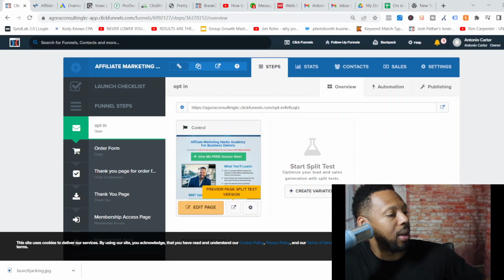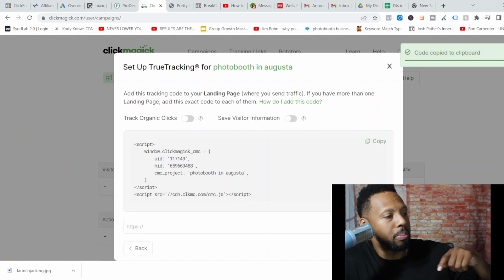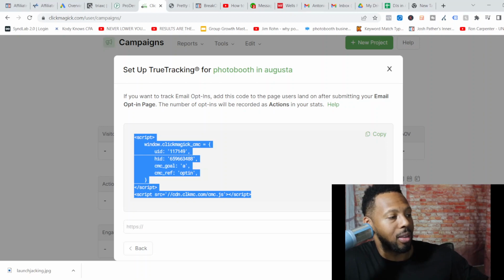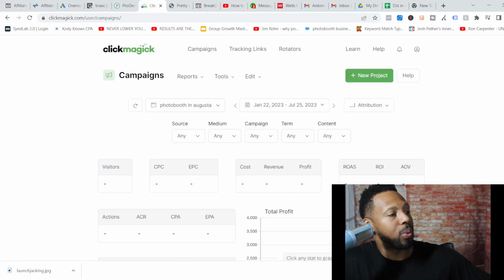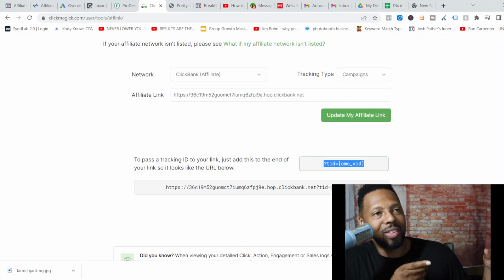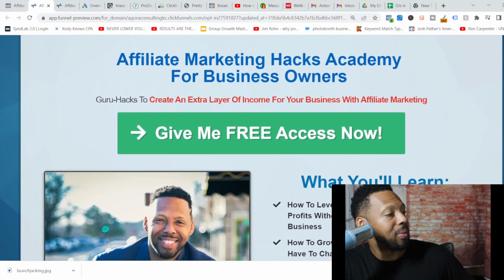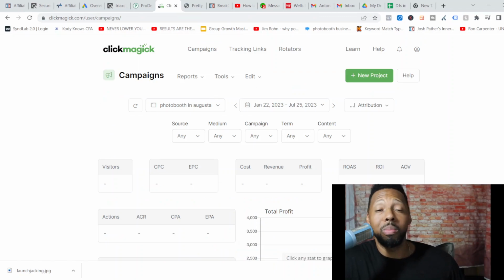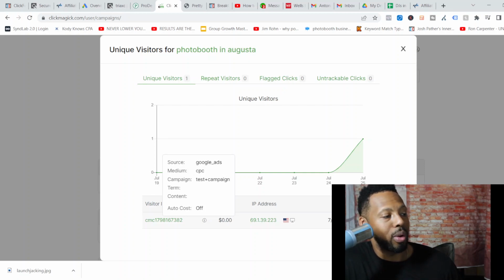Tracking Your Sales On Google Ads | Clickmagick Campaign Tracking Tutorial 2023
In this video, I show you how to track your sales and clicks on google ads (adwords) in 2023

🔥My Recommended System To Generate $3500/Week With Google/Bing Ads & Clickbank + OVER $1000 worth of Bonuses:

👋🏽Resources I Use To Grow My Online Business, And You Should Use As Well:

In this video I show you how to increase your bing ads sales with bing ads cpa marketing